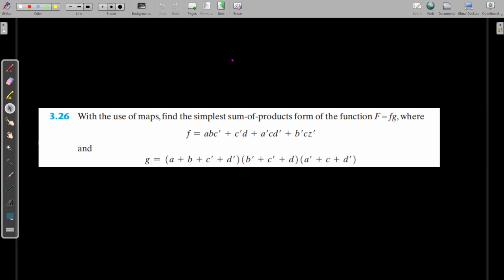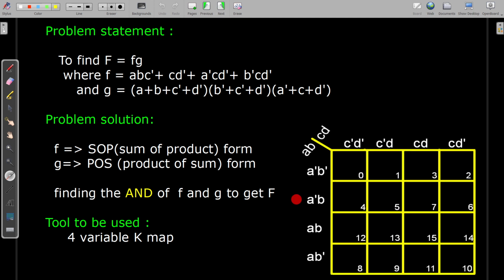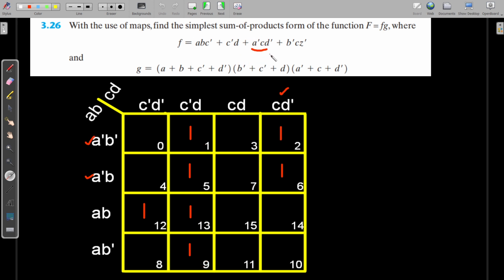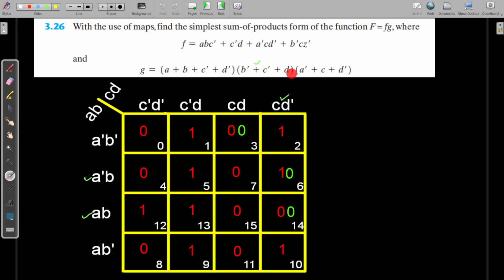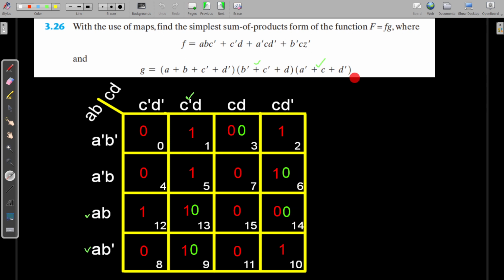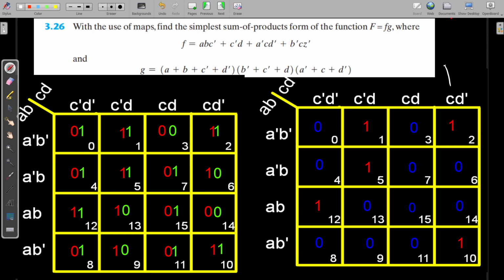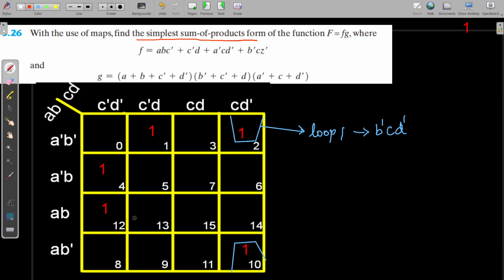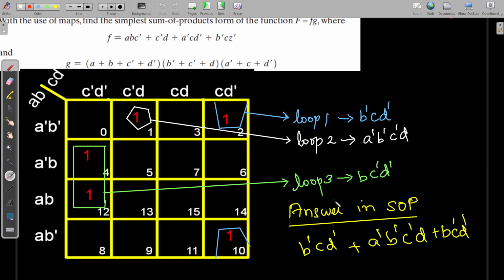HOW TO DO THIS ??? ANY GUESS??? ANDing of SOP and POS functions and simplifying it.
Problem 3.26 Digital Design - Moris Mano - 5th edition
Digital Design - 3rd chapter all exercise problems with solutions
Digital Design - 3rd chapter all exercise problems solved
Digital logic design
Digital system design 3rd-semester
Digital Electronics
Digital  Circuits d
Digital design full course
Digital design course for Beginners